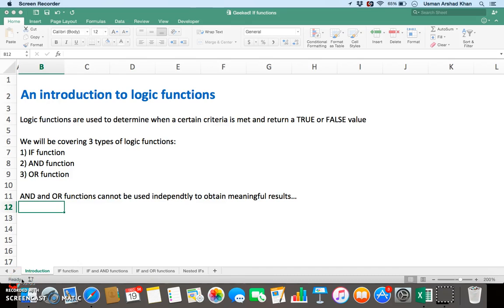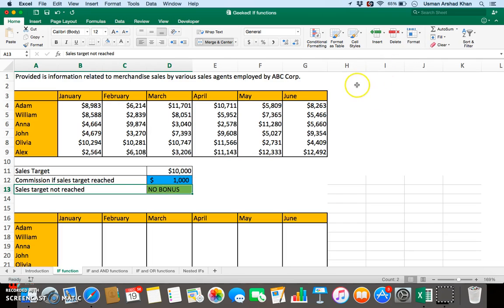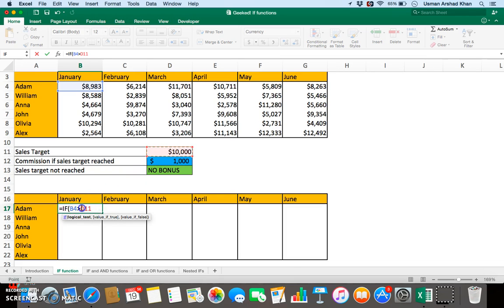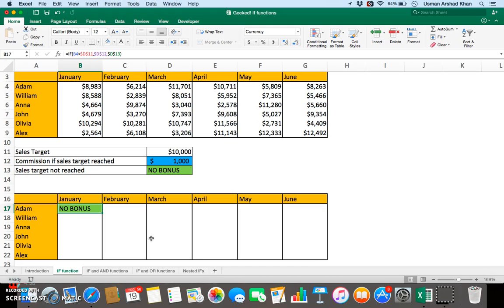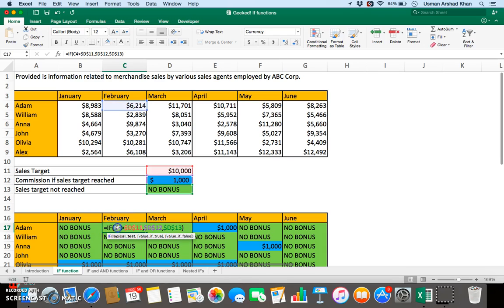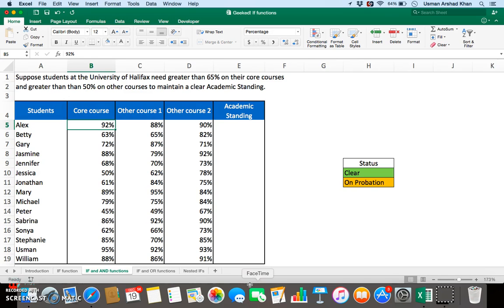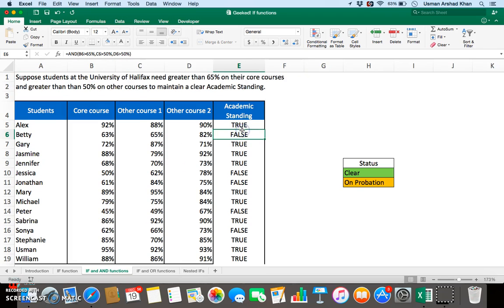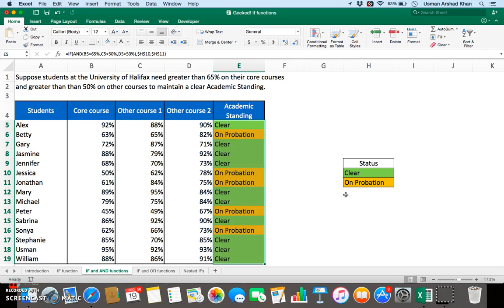IF functions and Other Logic functions: Part 1